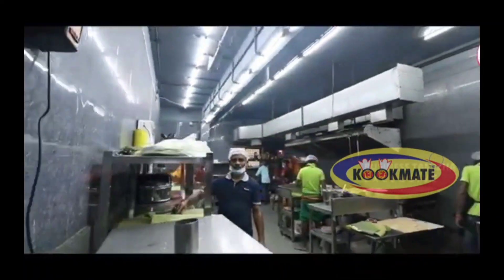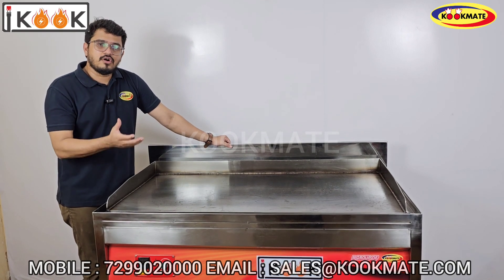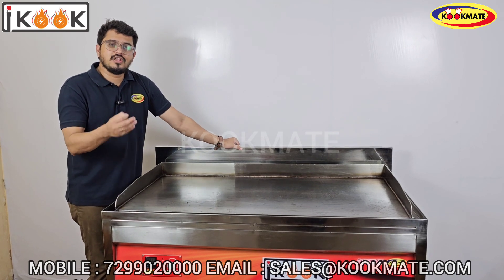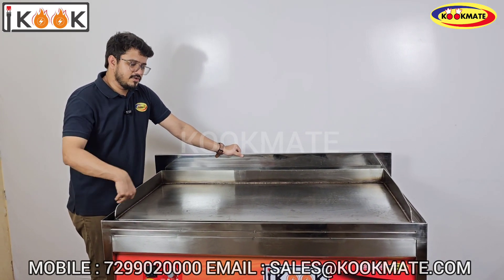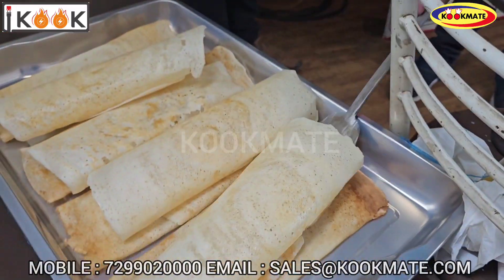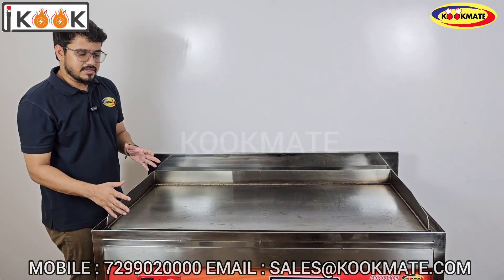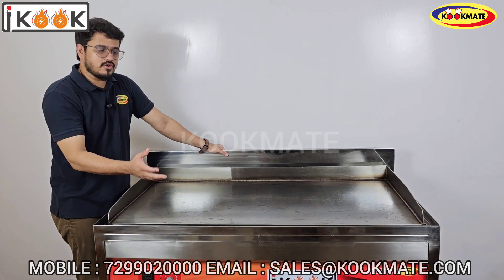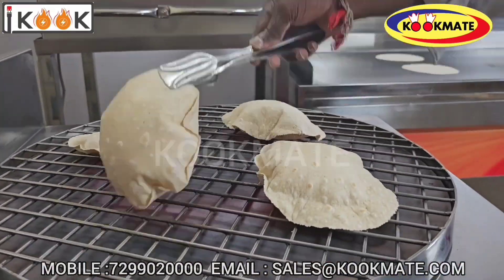Commercial Induction Dosa Tawa / Chapati Tawa | Induction Hot Plate | Induction kitchen equipment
✅ High quality stainless steel
✅ Maximum Longevity
✅ Better Usability
✅ Less Maintenance

Kookmate is the leading manufacturer of high quality commercial kitchen equipments IN INDIA. It was established in the year 1982 with the motive of supplying all commercial kitchen equipments for Star hotels, RESTAURANTS ,CANTEENS INDUSTRIAL KITCHENS ,HOSPITALS ETC..